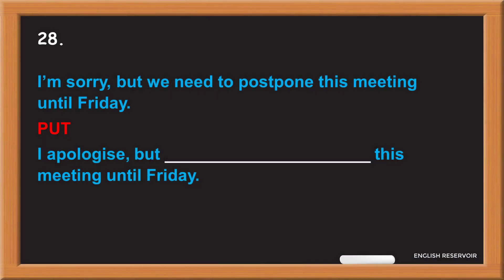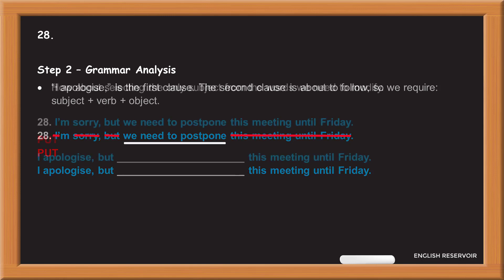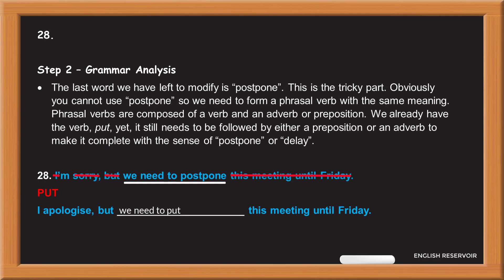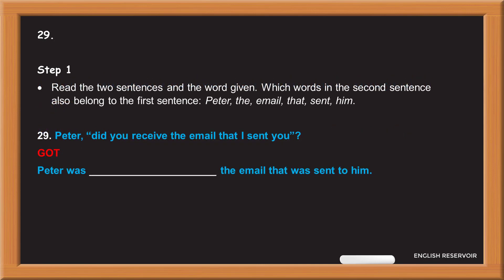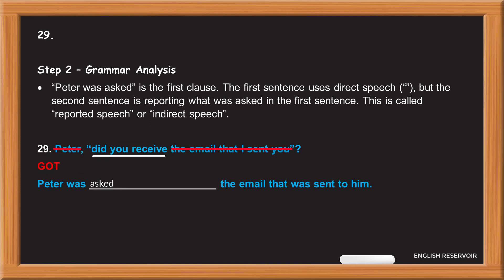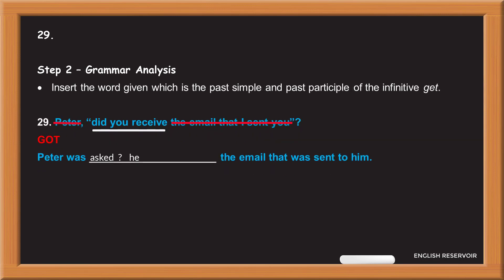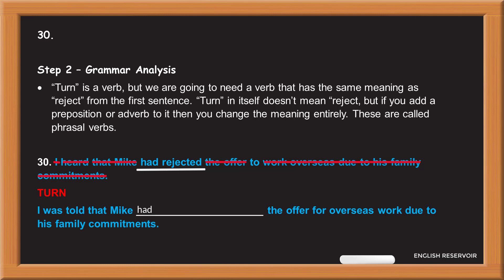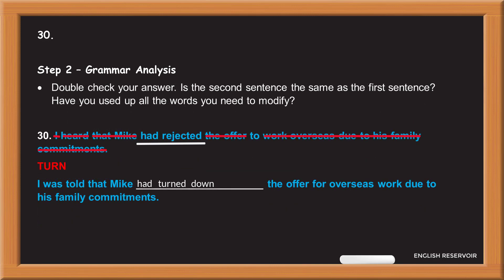Key word transformations: Cambridge First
Key word transformations: Cambridge First - from our course "Cambridge First - A Friendly Method" by English Reservoir.